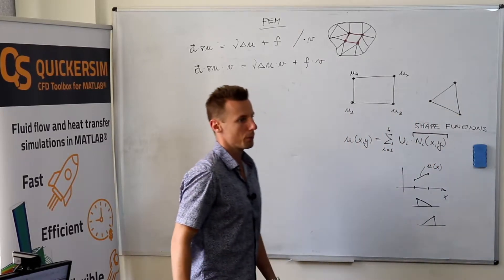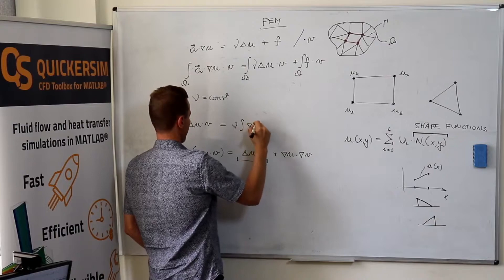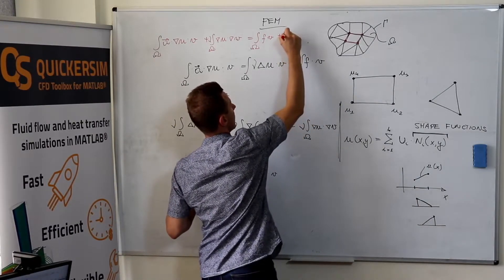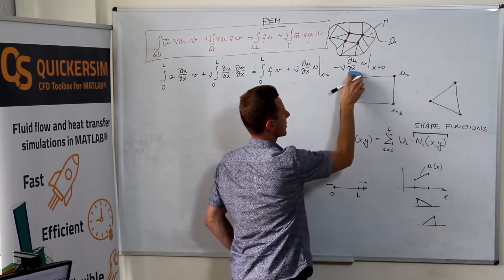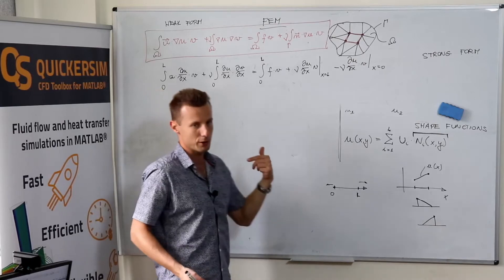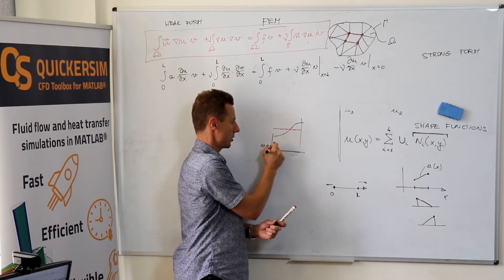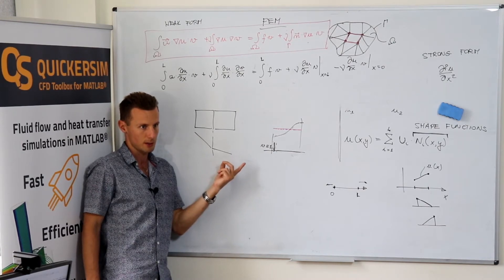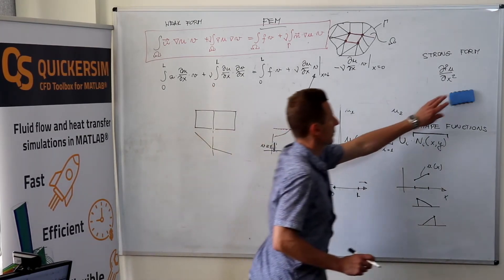CFD Course - 31 - FEM: Weak formulation of a scalar transport equation